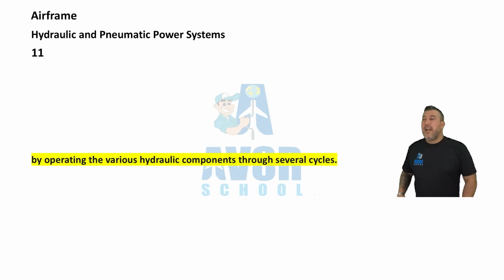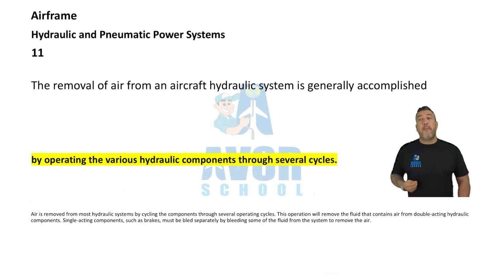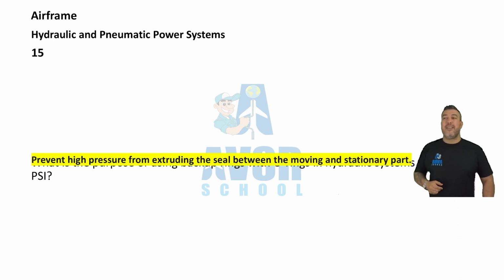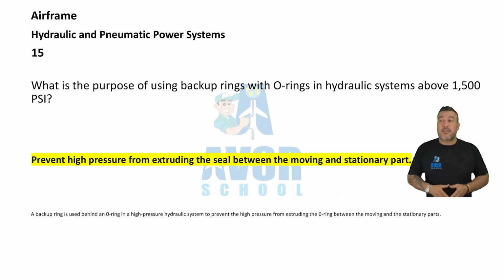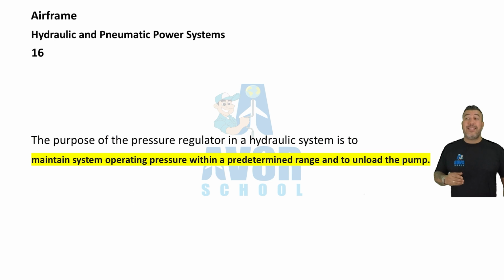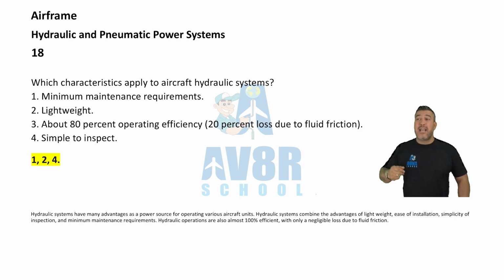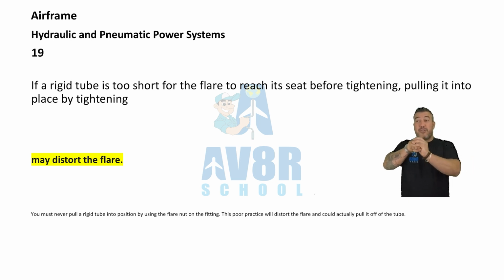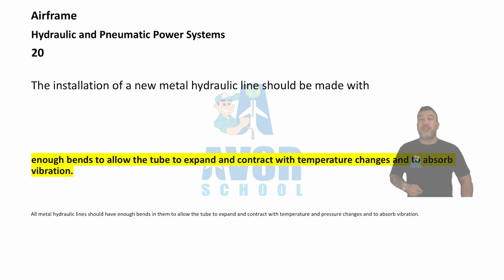Chapter 9: Hydraulic Pneumatic Power Systems (FAA Airframe Written Exam) Video 2 of 11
Chapter 9: Hydraulic Pneumatic Power Systems (FAA Airframe Written Exam)

Description:
Explore the intricate world of aircraft hydraulic and pneumatic power systems, essential for the operation and control of various aircraft functions. Dive into the fundamentals of hydraulic systems, including hydraulic fluid properties such as viscosity, chemical stability, flash point, and fire point. Learn about different types of hydraulic fluids, contamination control, and the intermixing of fluids, ensuring compatibility with aircraft materials. Discover the evolution of hydraulic systems, from basic hydraulic systems to open and closed-center hydraulic systems. Delve into the components of hydraulic power systems, including reservoirs, filters, pumps, valves, accumulators, heat exchangers, actuators, hydraulic motors, and seals.